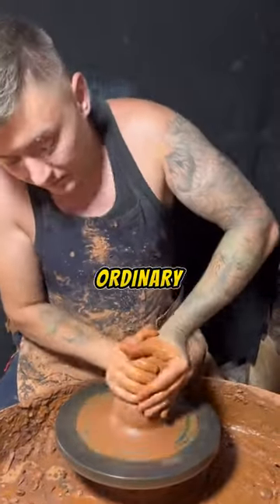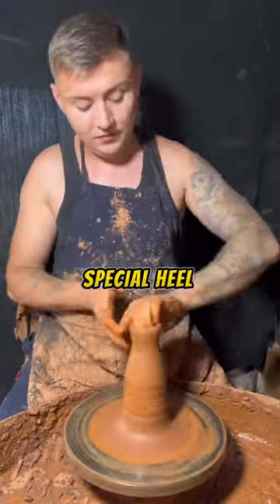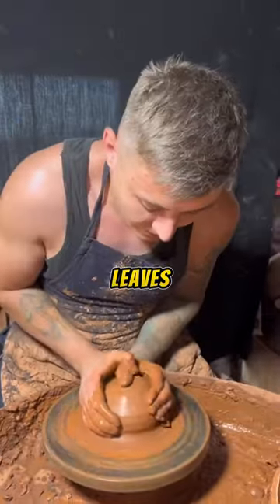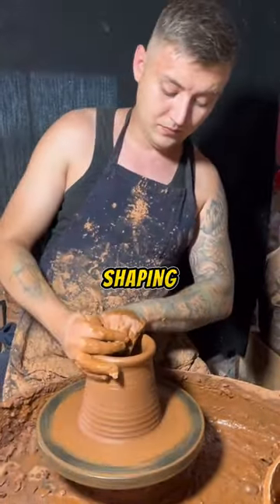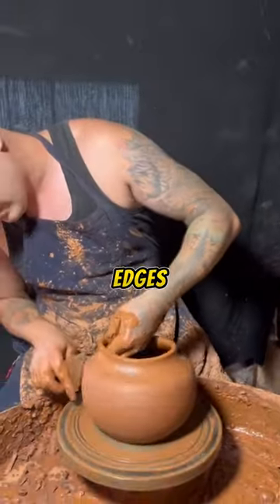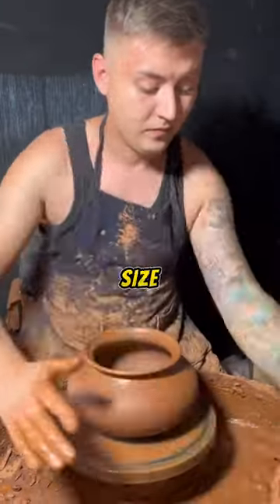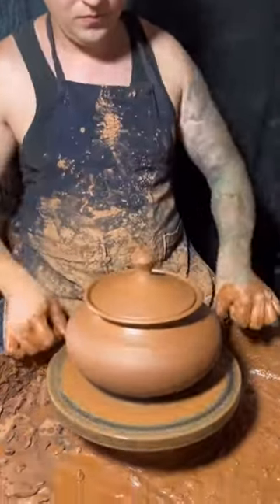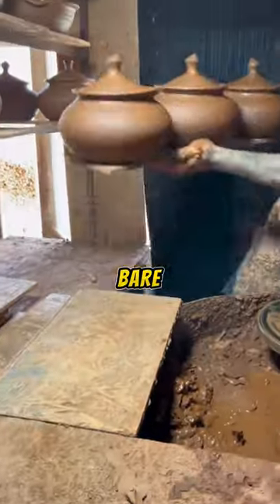This man has incredible talent !😱